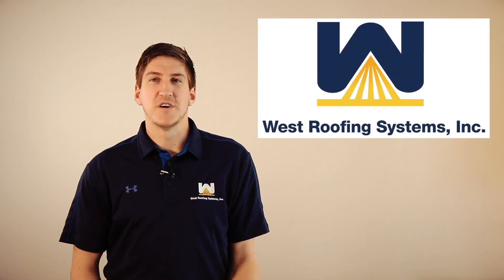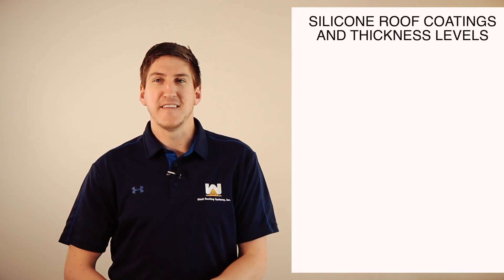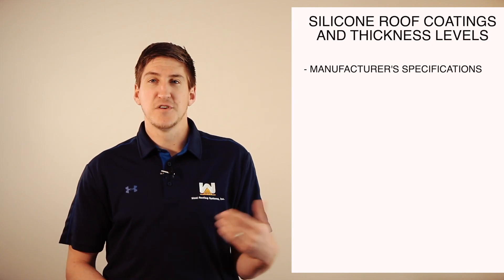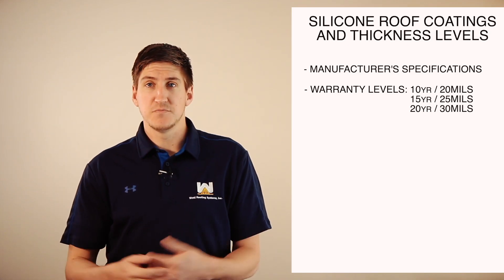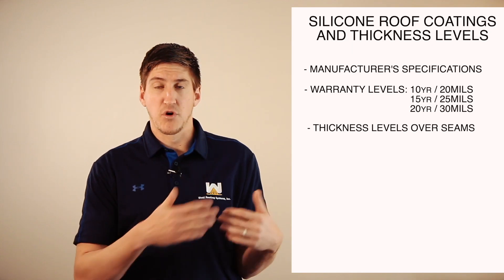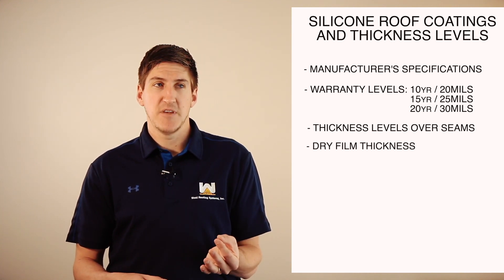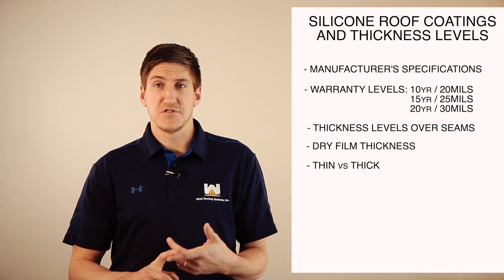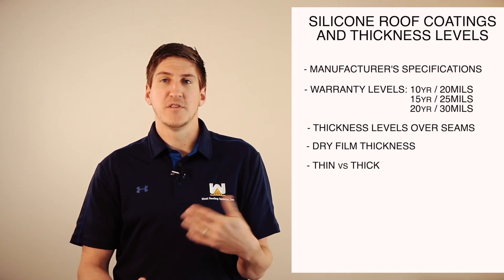Silicone Roof Coatings: Everything To Know About Thickness Levels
In this video, you'll learn about:

- Manufacturer specifications
- Warranty levels
- Coating thickness over seams
- Dry film thickness
- And how coating thickness is explained in a scope of work

To learn more about this topic, you can read the entire blog post